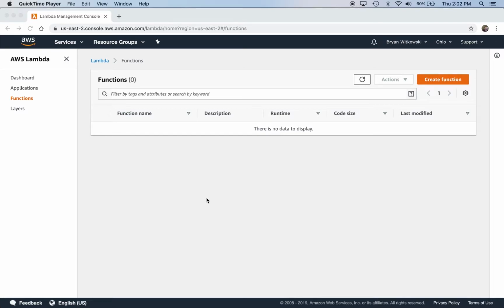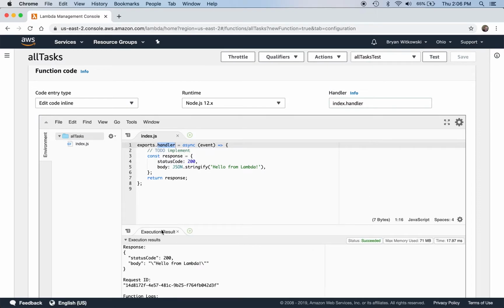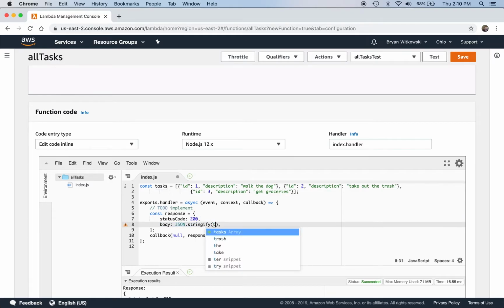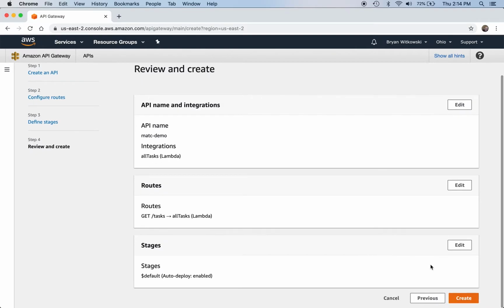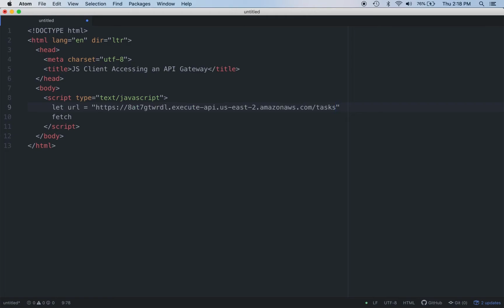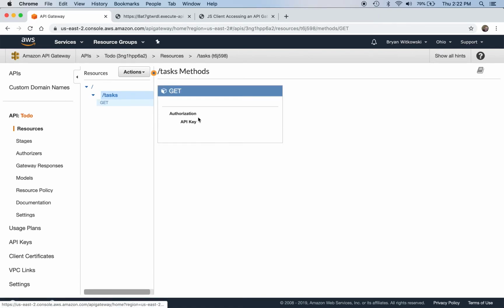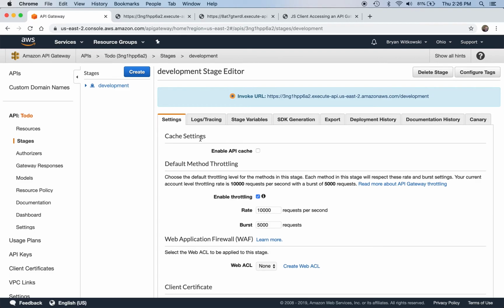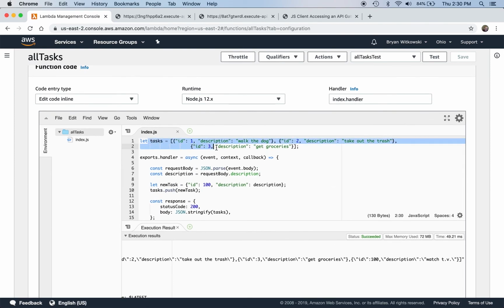29 - AWS Lambda and API Gateway